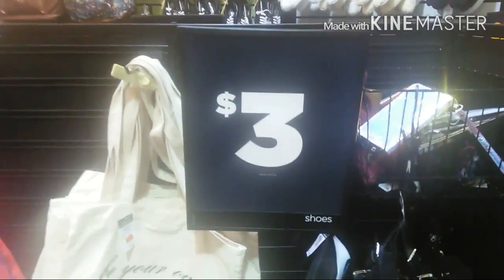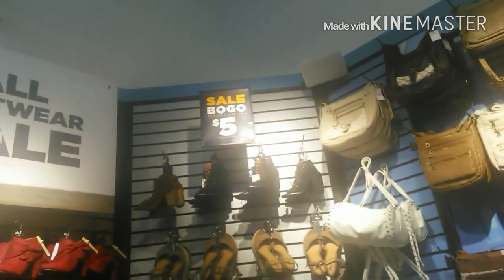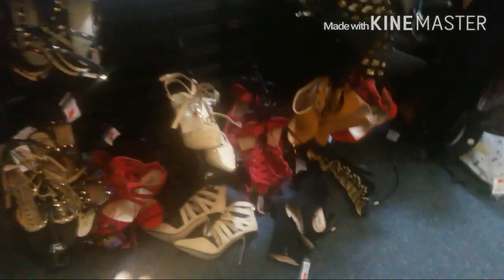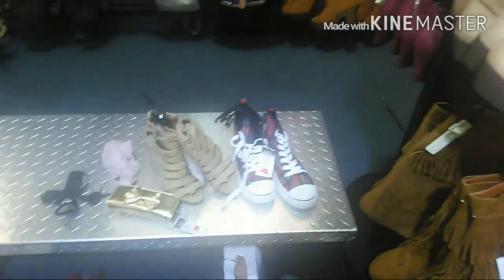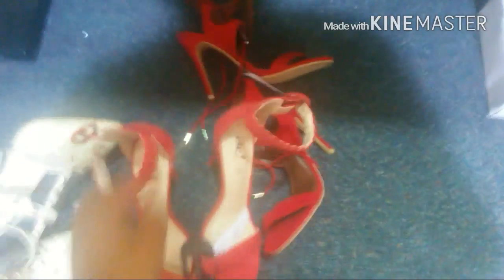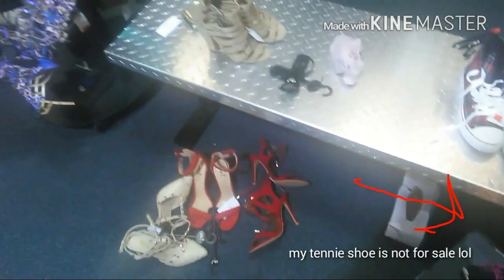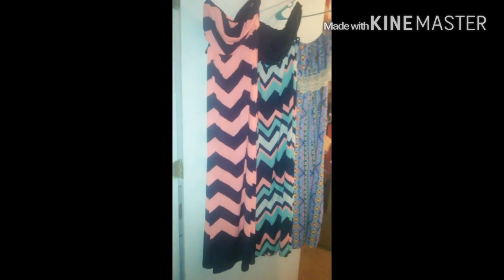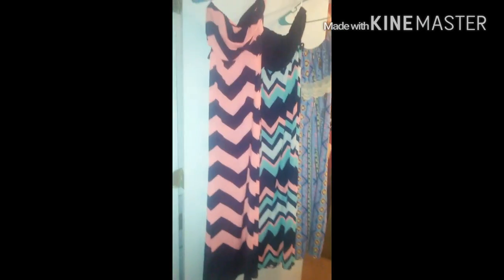Twenty dollars and under shopping,Rue 21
Fashion for less